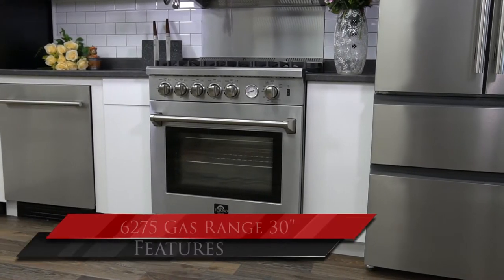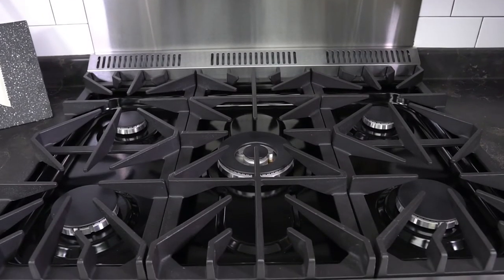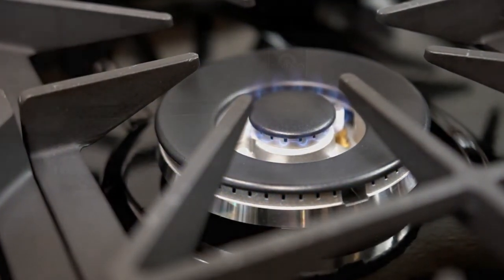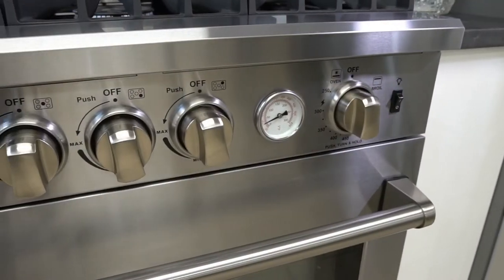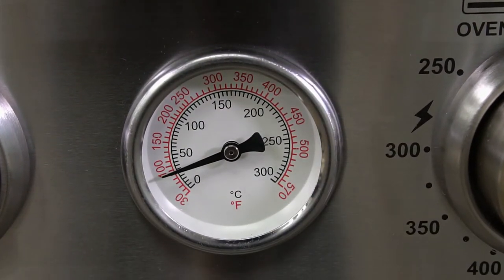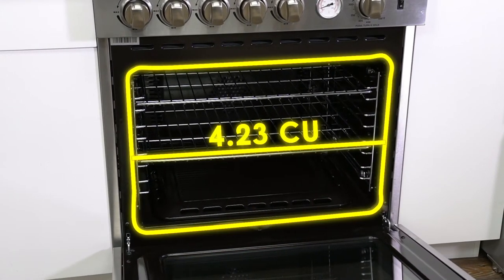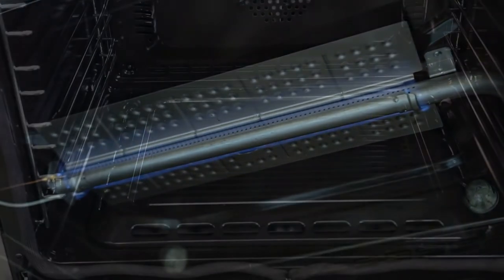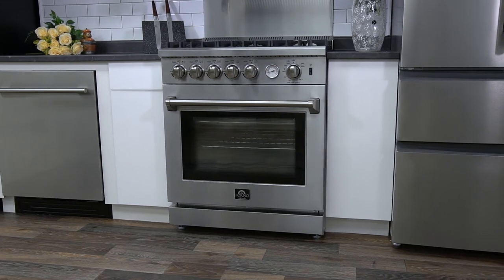FFSGS6275-30 - 30″ LSEO Gas Range FORNO ALTA QUALITA Stainless Steel 5 Italian Burners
30″ LSEO Gas Range FORNO ALTA QUALITA Stainless Steel 5 Italian Burners FFSGS6275-30

Features:
Stainless Steel body, #430
Black enamel top cooktop plate
Control Panel
Oven Door
Bottom Front Panel
Back Splash
Side Panel
Cast Iron Grates
Knobs with Ring
TANK Handle
Oven Door Glass 4 Layers
Black Enameled Oven Interior
2 Halogen Oven Lights
Convection fan
Thermostat, Regulator
Adjustable Stainless Steel Legs
LP Kit Included
Fuel Type: Natural Gas /PL
Automatic Re-ignition
5 Italian Burner
Middle Sealed Double Gas Entry Burner BTU: 19,000
Front Right Sealed Single Burner BTU: 16,000
Front Left Sealed Single Burner BTU: 16,000
Rear Left Sealed Single Burner BTU: 9,500
Rear Right Sealed Single Burner BTU: 9,500

Gas Oven Specifications:
Oven 30” Capacity: 4.23cu. ft.
Broil Top: 10,000 BTU
Bottom:16,000 BTU
Convection Fan
110V/120Volt , 60 Hz,

Product Dimension:
(W x D x H) (in): 30×27.56×38.58
Range Legs are adjustable by up to 2″

Useful information for your oven:
- This oven is very powerful, it can reach 350F degree in approximately 7 to 10 minutes.
- To avoid burns, please use oven mitts when manipulation oven racks and be careful not to touch the oven door when in use.
- All knobs may reach 123F when oven is in use – although the standard regulations is max 148F please handle with care.
- This oven is equipped with a highly efficient convection fan accelerating cook time and distributing heat evenly, therefore cooking time could be up to 20% faster than other non-commercial type ovens using 25F less heat.
- The convection fan runs continuously except for when using the broil setting.
- For more accurate temperature reading, always refer to the knob temperature setting.
- The convection fan creates air movement causing the temperature gauge precision to fluctuate between 10% and 20% a better accuracy is obtained after 70 minutes of operating time.
- This oven has a safety Thermo-cut-off that will shut gas off automatically if flame goes out.
- For better Broil efficiency pre-heat to 500F for 8 Minutes and turn the knob to broil until you see the flame and wait 3 to 4 seconds before releasing.
- To preheat the oven, push and turn the oven knob to the desired temperature (ex: 325F) and hold until the oven burner flames up. Wait 3 to 4 seconds before releasing the knob. When the oven reaches the selected cooking temperature, the flame will automatically diminish in height., This indicates that the oven is ready for cooking. Open the door and place the food in the oven. The oven is designed to maintain the original selected cooking temperature. If a lower cooking temperature, than the original preheating setting is desired, the oven needs to be re-lit manually by repeating the steps above.

Cooking tips:
1- Pizza: Place rack on bottom level at 375F for 16 minutes then broil 2 to 3 minutes on top level.
2- Vegetables: Place rack second from bottom at 350F for 14 to 17 minutes.
3- Place rack on middle level at 350F for
- Fish: 4 to 6 minutes
- Meats 10oz: 9-14 minutes
- Chicken 8oz: 14-19 minutes
4- Turkey and Braised Meats:
Place rack at bottom level at 350F, no need to rise the cooking temperature above 350F for the first 20 minutes.